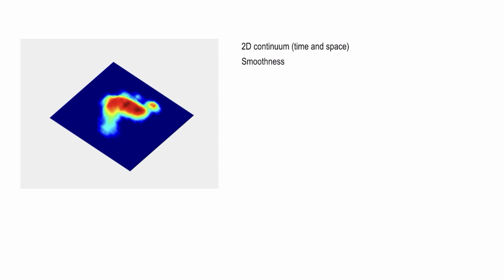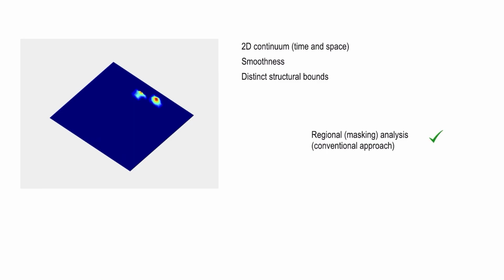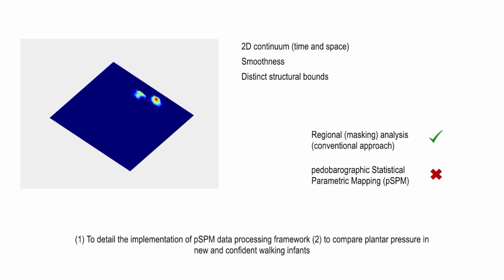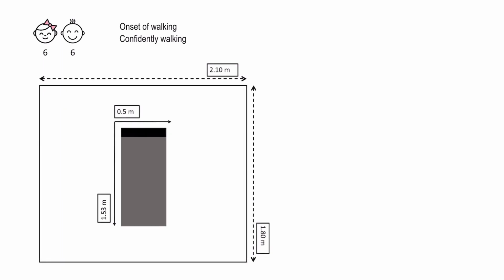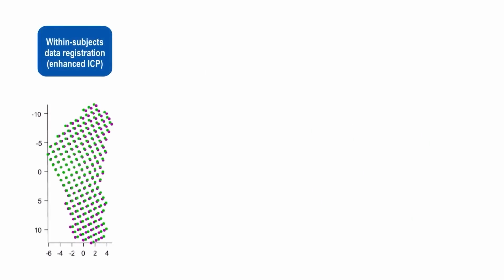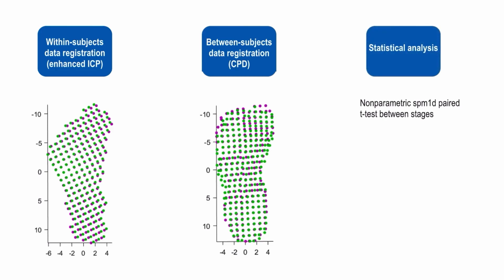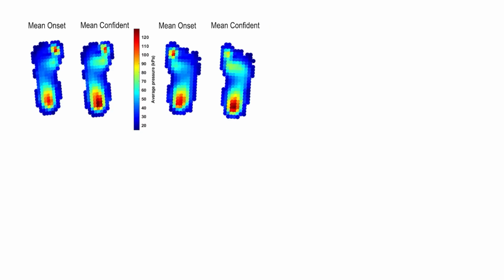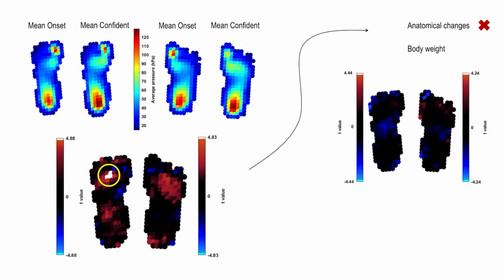ESB Journal Club No. 1-2 - Pedobarographic statistical parametric mapping of plantar pressure data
ESB Journal Club - Pedobarographic statistical parametric mapping of plantar pressure data in new and confident walking infants: a preliminary analysis